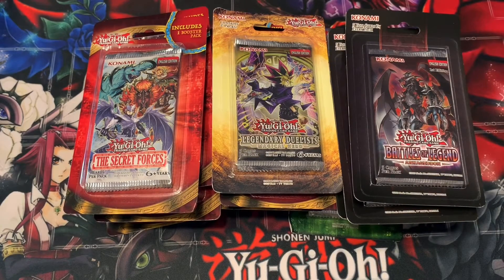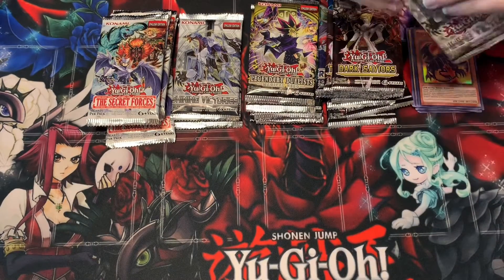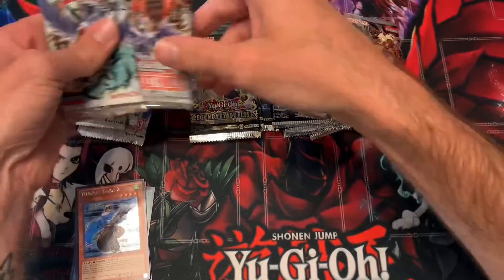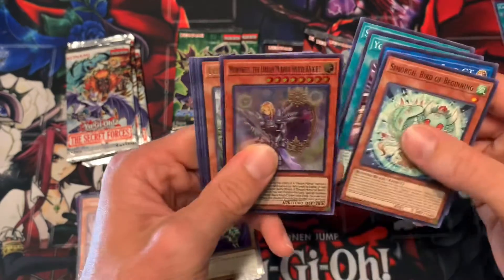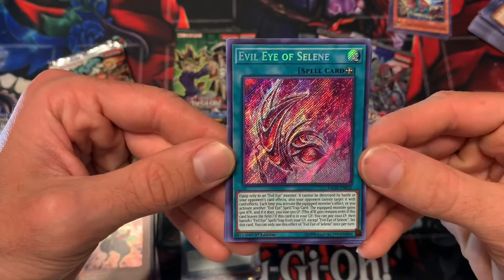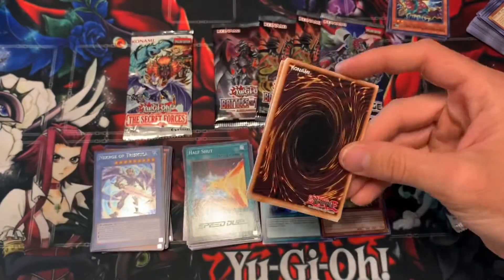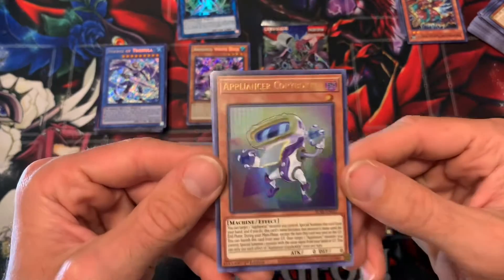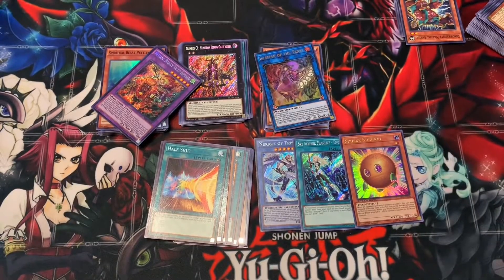Yugioh Yu-Gi-Oh Walmart Random pack Buyout!